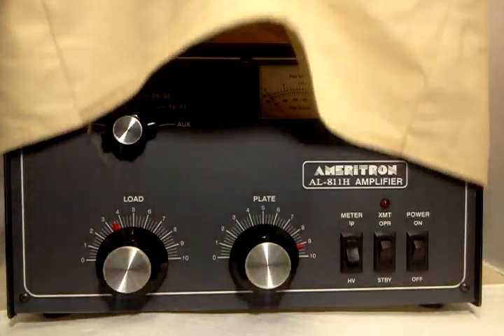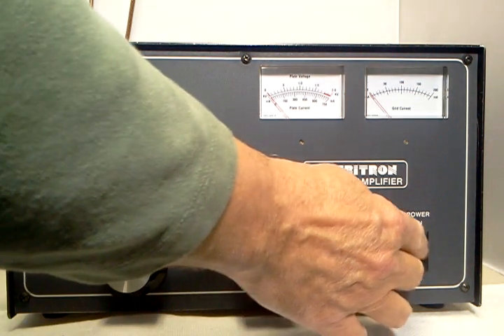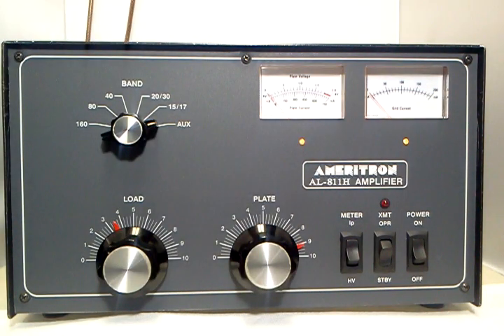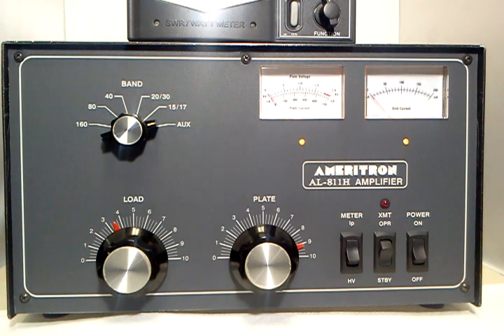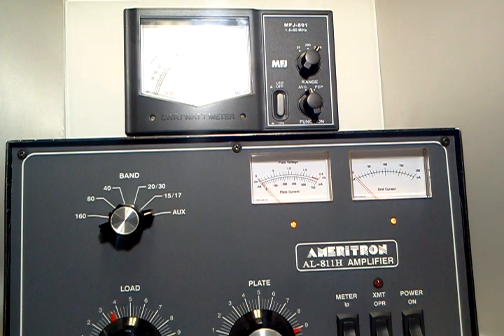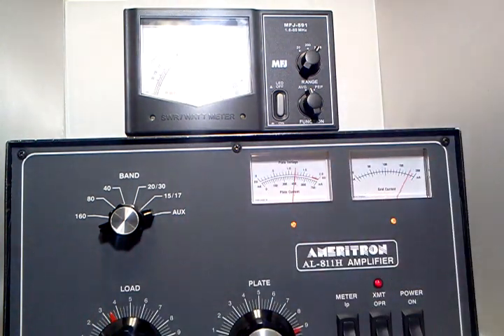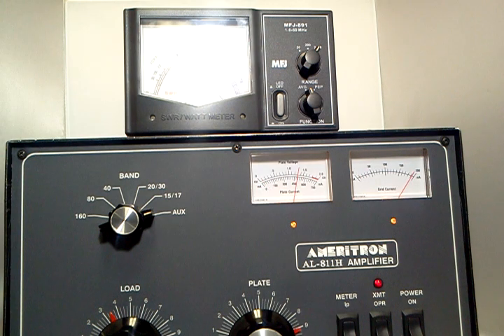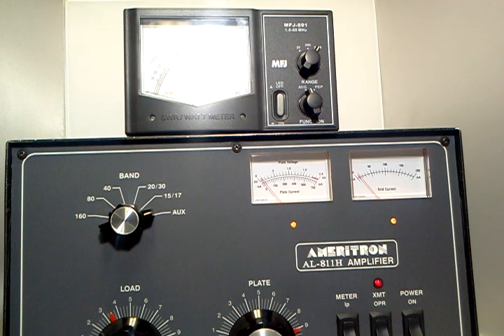Ameritron AL-811H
Function Test